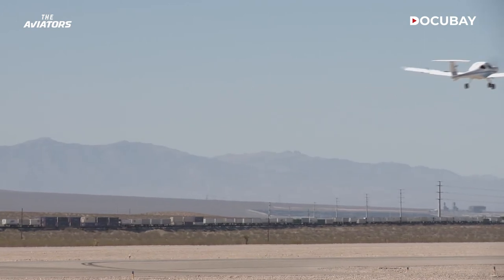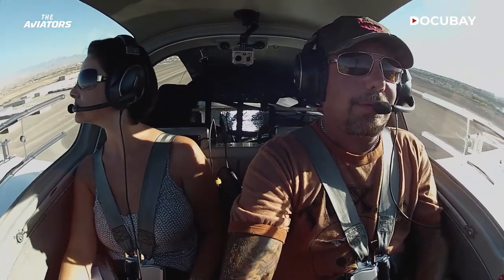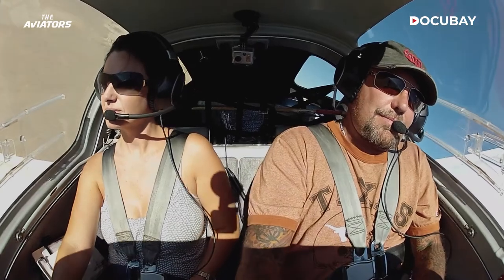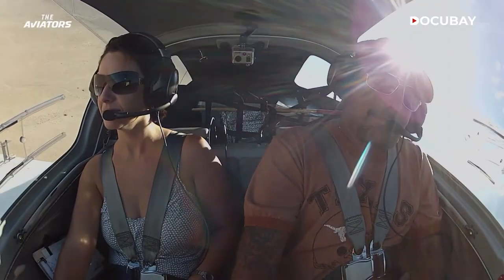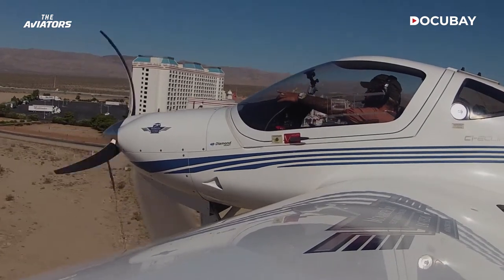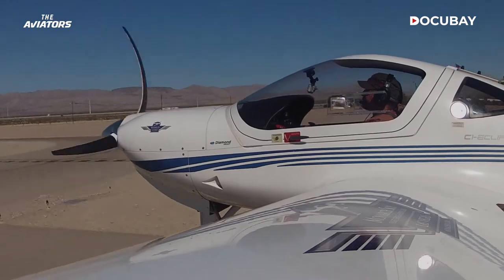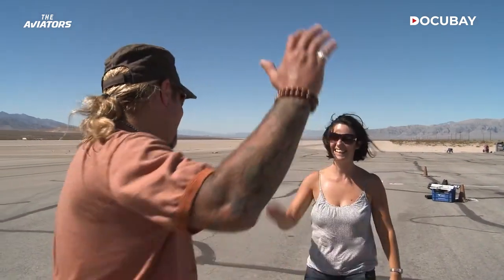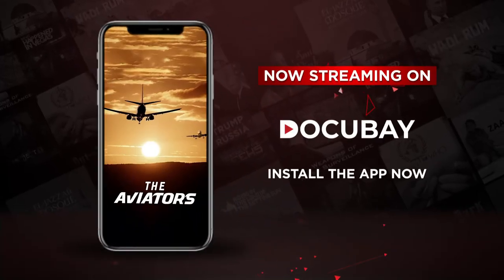How To Fly A Plane? - Experience the joy of being a pilot in The Aviators!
Is flying a plane still exciting? Trainee pilots & new gadgets show how aviation makes you experience action, intensity & adrenaline!

Learning to fly a plane not only satiates your adventurous streak but provides many life lessons! Experience the joy of being a pilot in The Aviators!

Get behind-the-scenes of the world you know with DocuBay, a members-only international documentary-streaming platform. Explore new perspectives on old issues, hidden corners in familiar places, and differences that are eclipsed by the similarities that make us OneTribe. Watch documentaries from over 100 countries, about everything from ritual killings and dog-powered sports to global warming and digital heroes, all on Docubay.

Follow @onetribedocubay on Twitter, Instagram and Facebook to get updates on upcoming documentary films and offers.